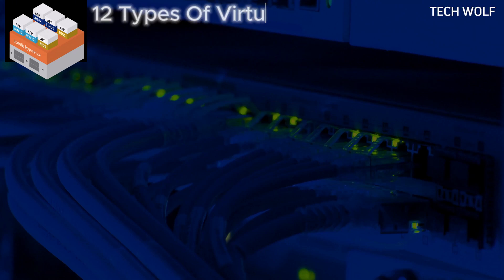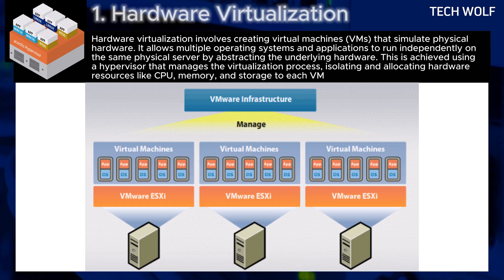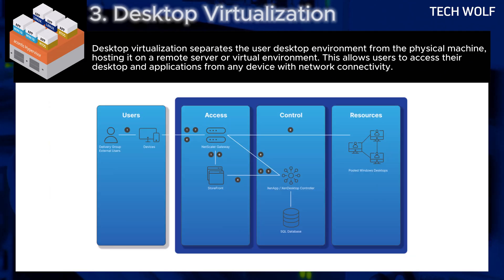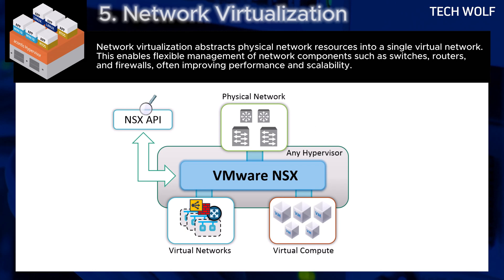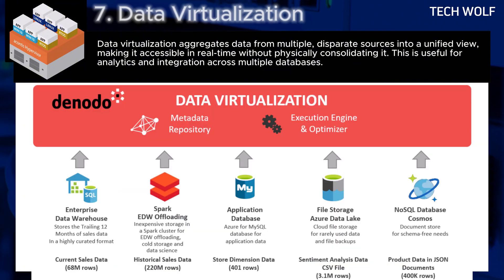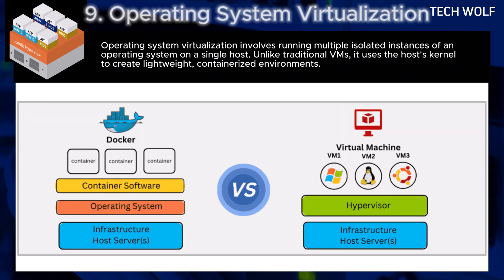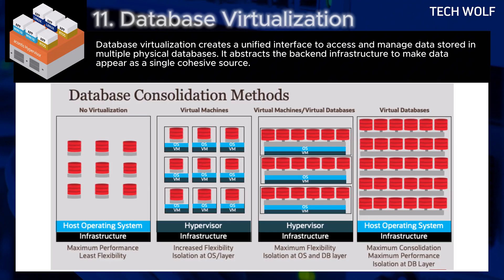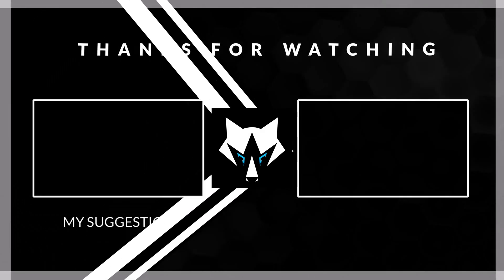12 Types Of Virtualization Explained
12 Types Of Virtualization Explained